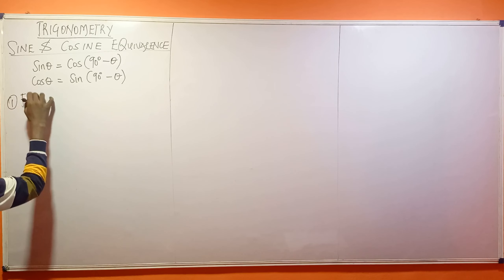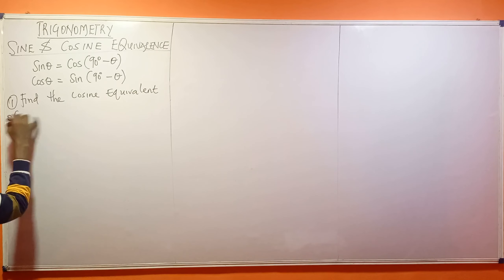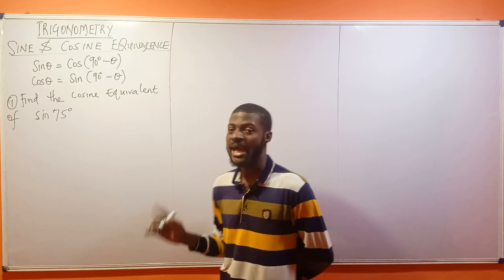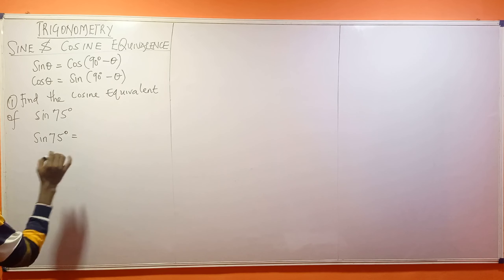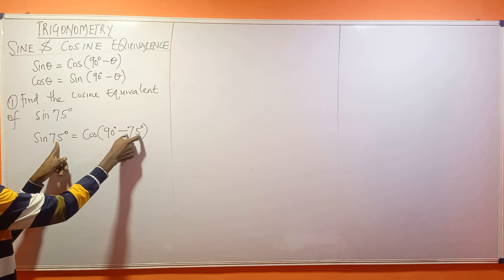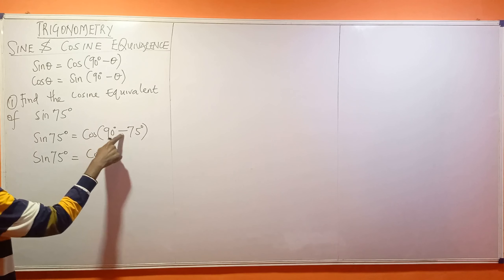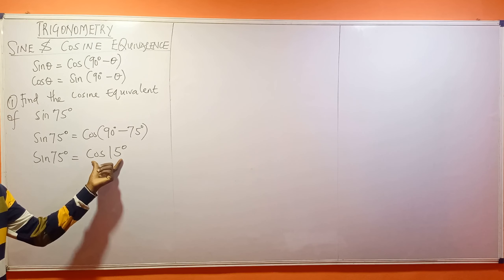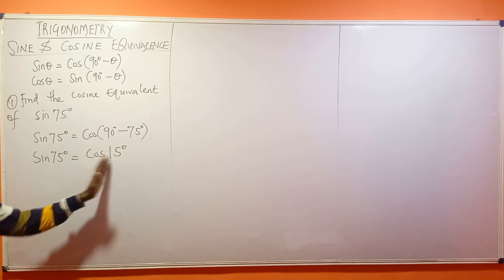Trigonometry: Sine and Cosine Of Complementary Angles | Equivalence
In mathematics, sine and cosine are trigonometric functions of an angle. The sine and cosine of an acute angle are defined in the context of a right triangle: for the specified angle, its sine is the ratio of the length of the side that is opposite that angle to the length of the longest side of the triangle (the hypotenuse), and the cosine is the ratio of the length of the adjacent leg to that of the hypotenuse. For an angle theta , the sine and cosine functions are denoted simply as sin theta and cos theta.

The sine of any acute angle is equal to the cosine of its complement.
In other words, the sine of any acute angle is equal to the cosine of its complement, and the cosine of any acute angle is equal to the sine of its complement.

Trigonometry, is a branch of mathematics,
concerned with specific functions of angles and their application to calculations. There are six functions of an angle commonly used in trigonometry. Their names are sine, cosine, tangent, cotangent, secant, and cosecant.

In this video, we are to discuss the trigonometric ratios.
Trigonometric Ratios are applicable only for a right-angle triangle. A right-angle triangle is a special triangle in which one angle is 90° and the other two are less than 90°. Furthermore, each side of the right angle triangle has a name.which are the hypotenuse,the adjacent and the opposite sides.